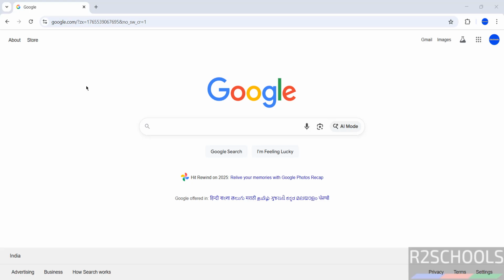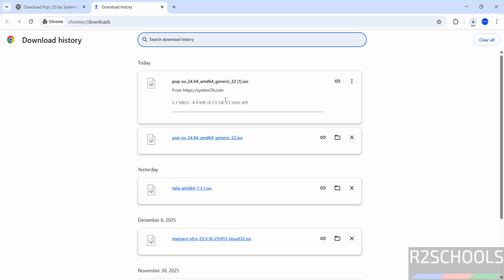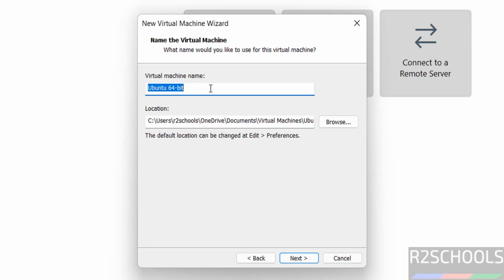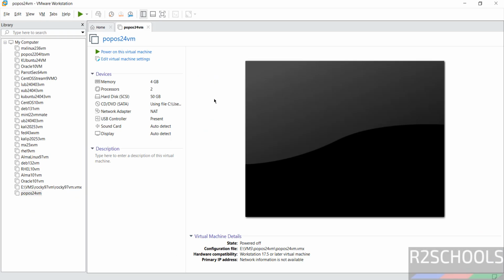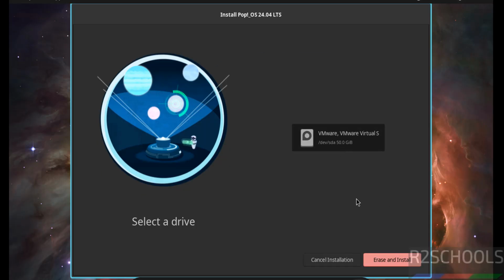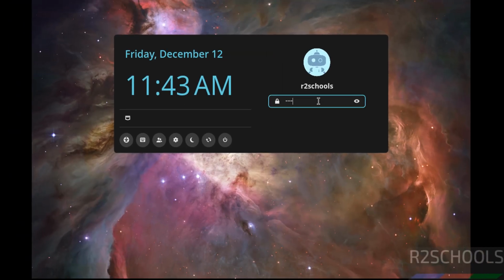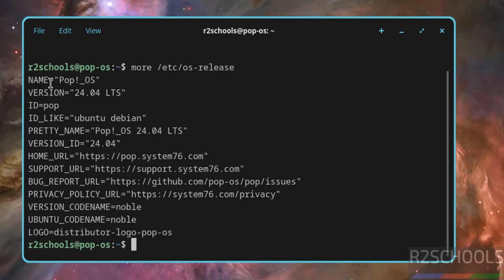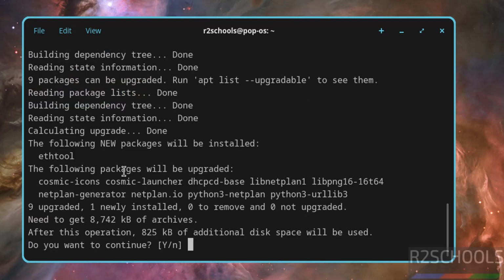How to Download and Install Pop!_OS 24.04 LTS on VMware step by step guide| 2026 Update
PopOS
🔥 Pop!_OS 24.04 LTS Installation on VMware – FULL STEP-BY-STEP GUIDE! (You MUST Try This) 🔥

Looking to install the brand-new Pop!_OS 24.04 LTS on your system? 🚀
In this power-packed tutorial, I’ll show you exactly how to download and install Pop!_OS 24.04 LTS on VMware Workstation — the FAST and EASY way!

From grabbing the official ISO, setting up the virtual machine, choosing the right hardware settings, fixing graphics issues, enabling VMware tools, and optimizing performance…
👉 This guide covers EVERYTHING you need to run Pop!_OS like a pro!

🔥 Beginner-friendly steps
🔥 No errors, no confusion
🔥 Perfect for developers, students, and Linux enthusiasts!